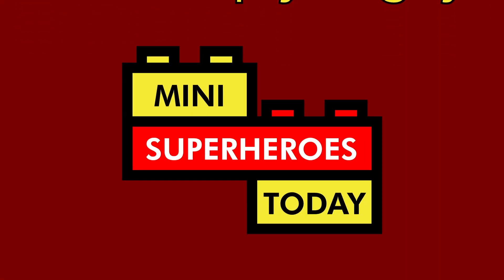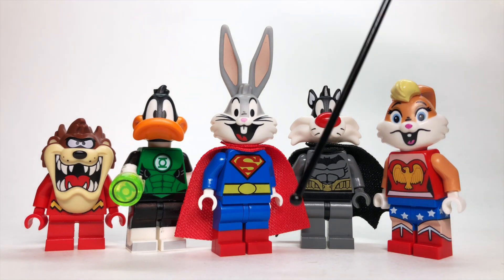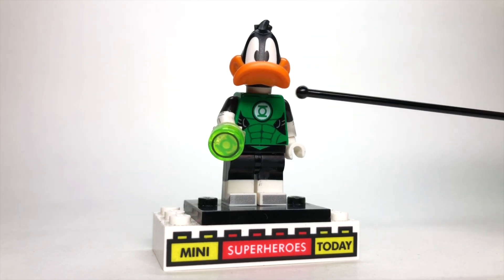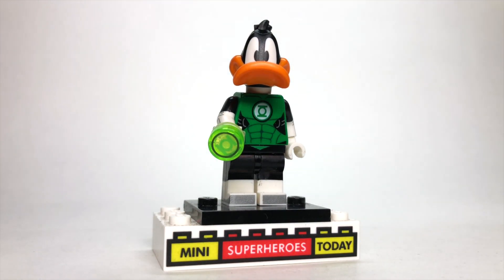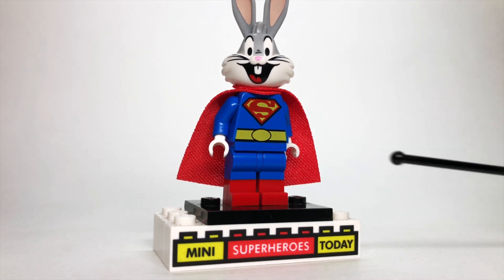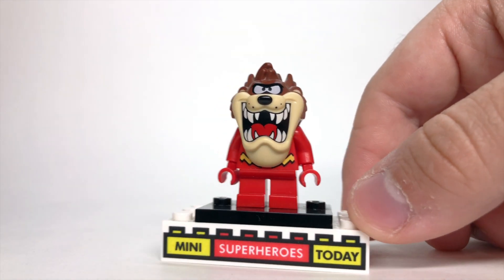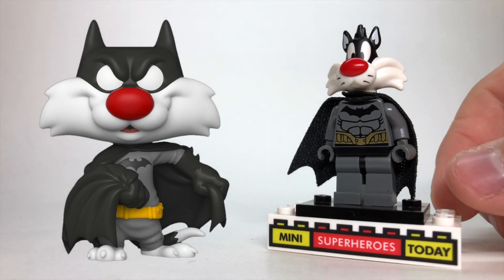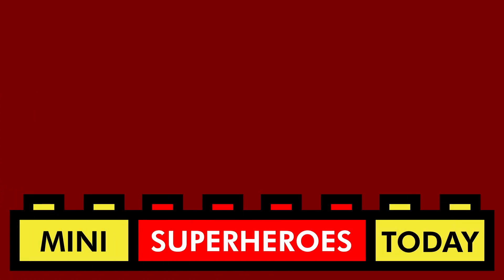LEGO DC + LOONEY TUNES MASH-UP Custom Minifigure Showcase (These are REAL Characters!)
And in today's video, I'll be showing you the new LEGO Loony Tunes CMF series mashed up with DC COMICS Heroes! This series includes Bugs Bunny, Lola Bunny, Daffy Duck, Taz, and, Sylvester mashed up with Superman, Wonder Woman, Batman, The Flash, and Green Lantern aka Green Loontern!